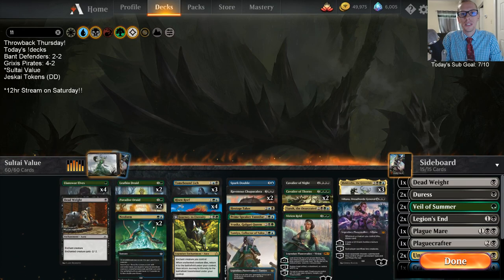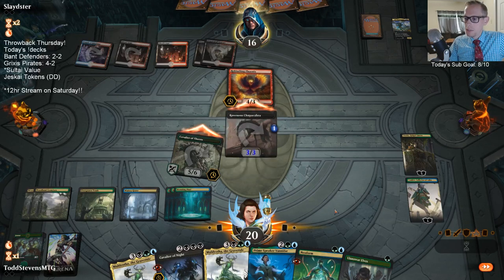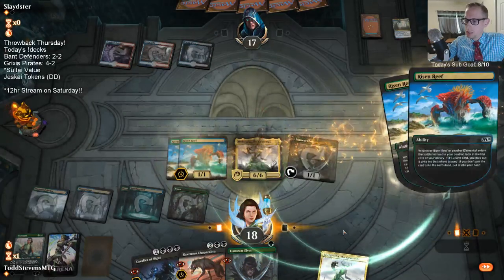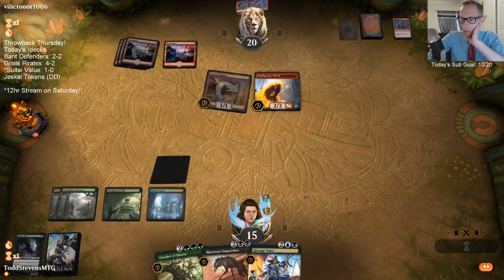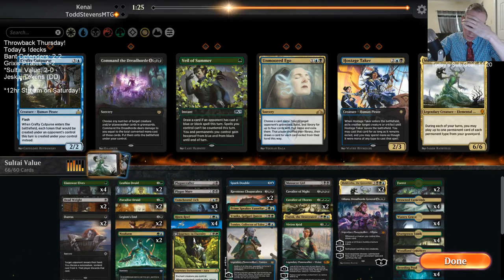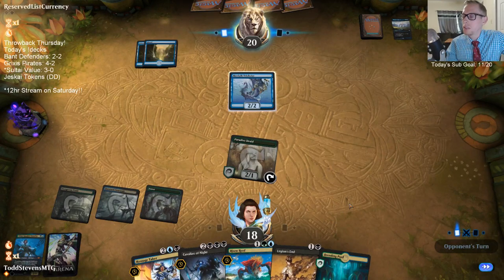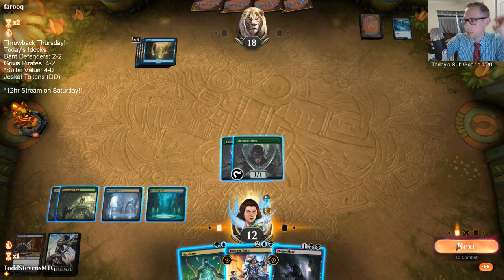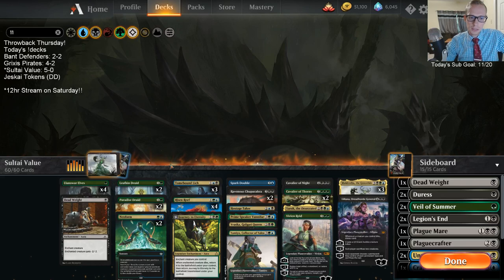Sultai Value: Dominating with Muldrotha!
Sultai Value! Throwback Thursday! MTG Arena - Standard, 8/15/19